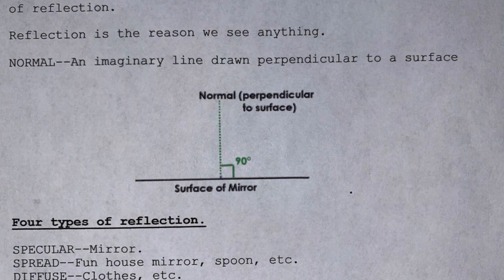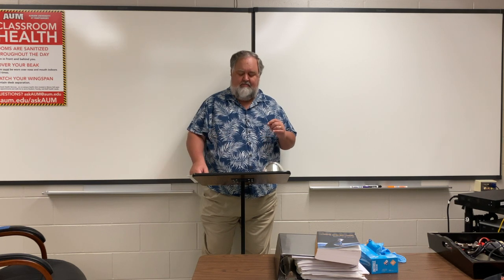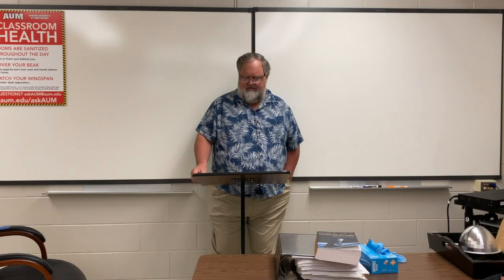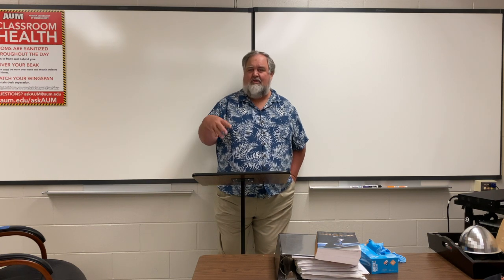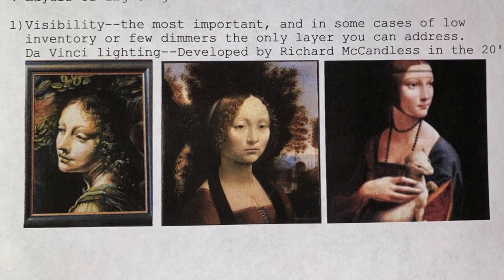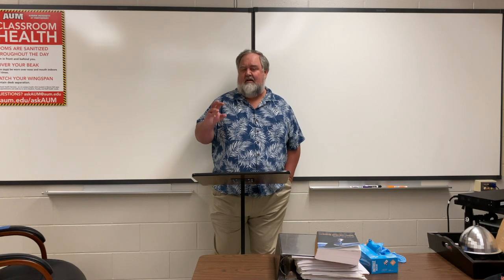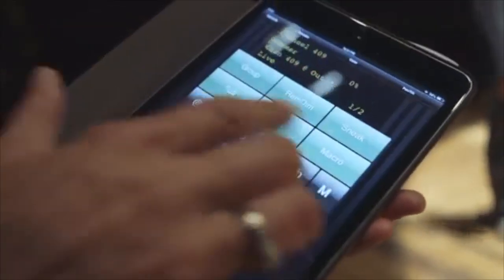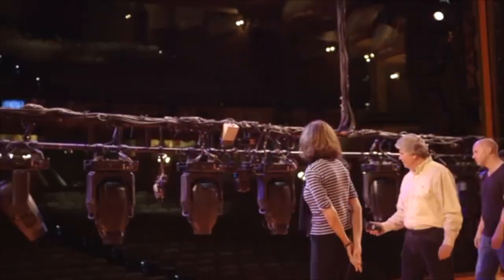Lighting Design Day 9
Today we will go over several laws of reflection, lenses, and go further in depth to the McCandless method. We will also watch a little video at the end to wrap up the end of the day.